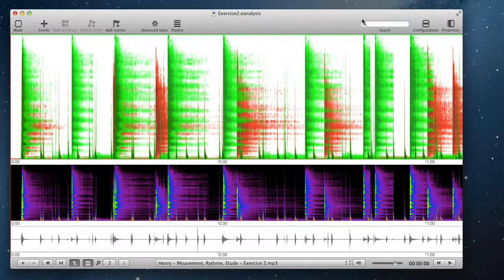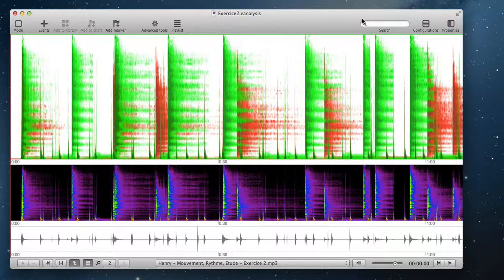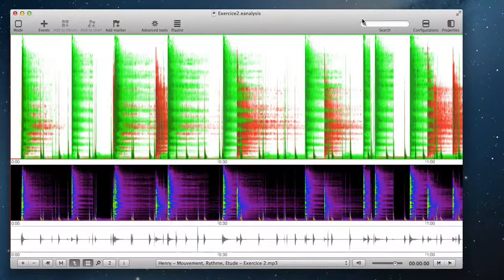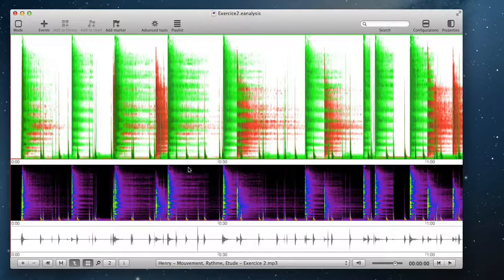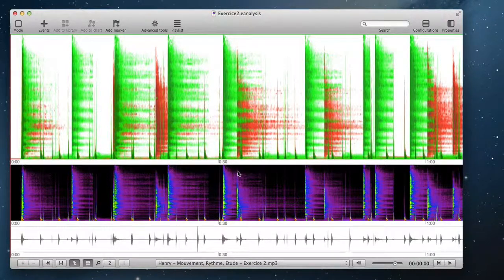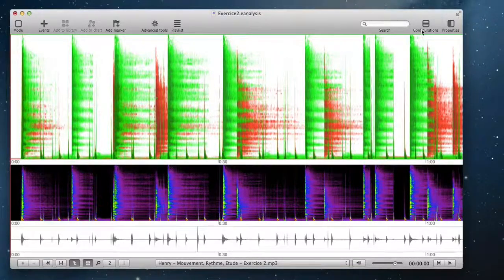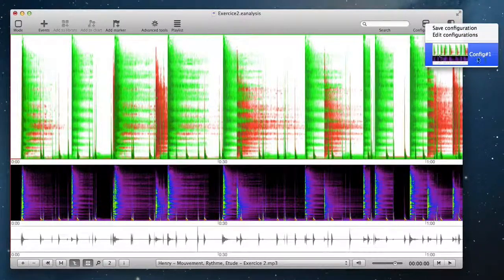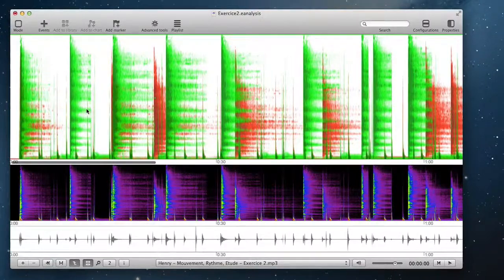EAnalysis: Save configurations